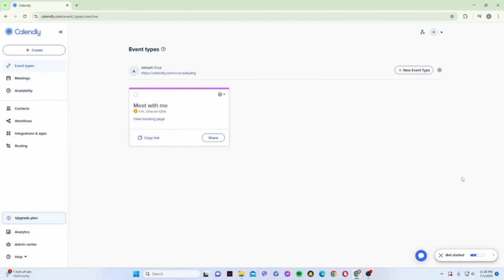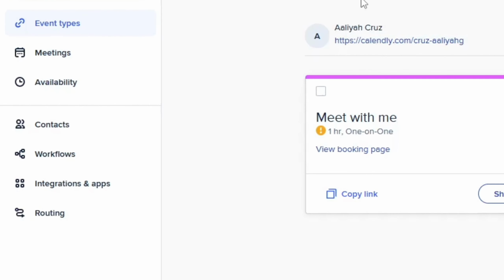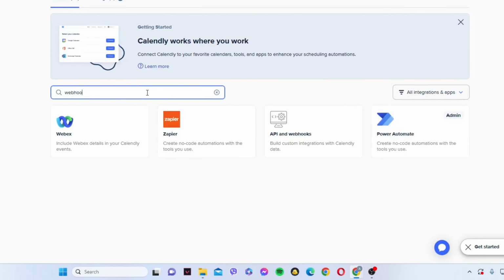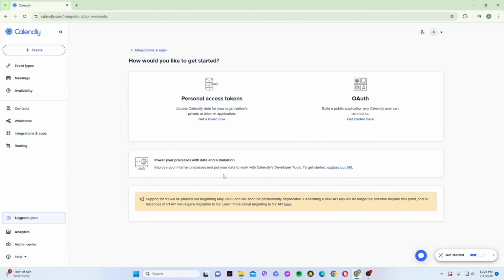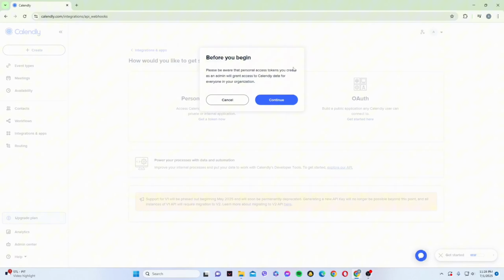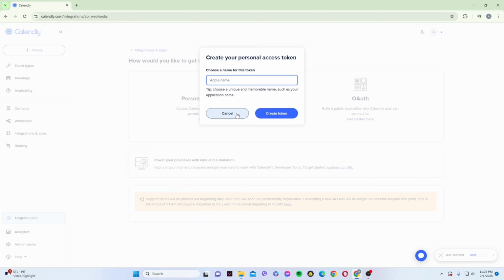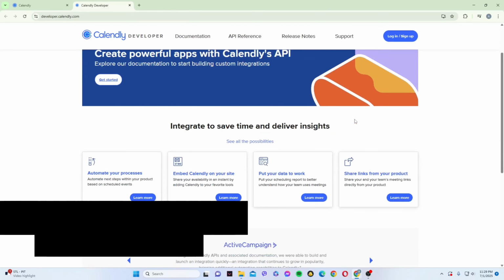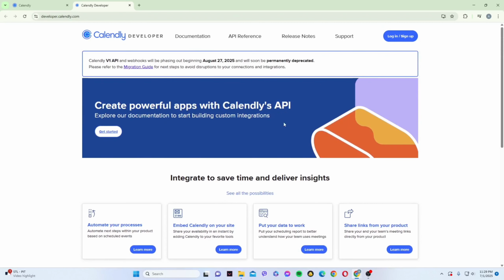How to Connect Calendly to Webhooks 2025 | Integrate Calendly to Webhooks (EASILY)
Want to trigger custom workflows every time someone books a Calendly event? In this tutorial, I’ll show you how to connect Calendly to webhooks—so you can send data to your backend, automate tasks, or integrate with tools like Zapier, n8n, or Integromat.

This is perfect for automating client onboarding, updating CRMs, or syncing calendars—without writing a single line of backend code.

In this video, you’ll learn:

    How Calendly webhooks work and what data they send

    How to register your webhook URL in Calendly

    How to test and secure your webhook endpoint

    Real use cases like triggering Slack messages, saving leads to Airtable, or starting automation in n8n